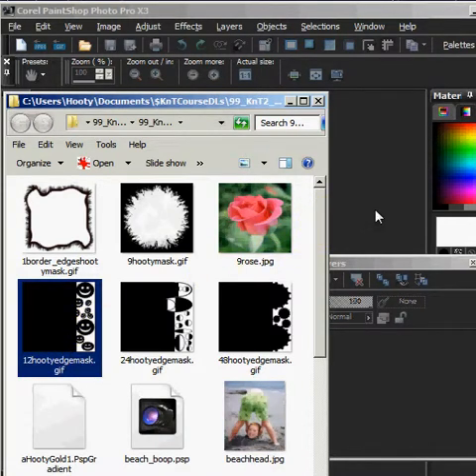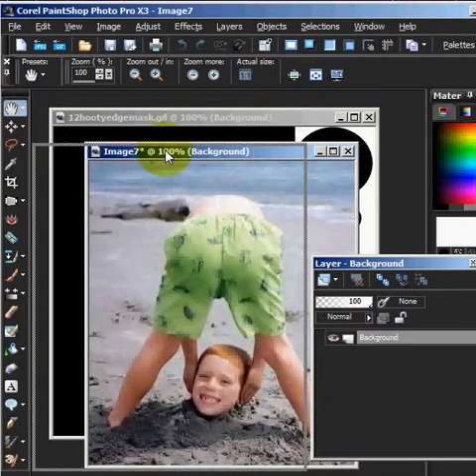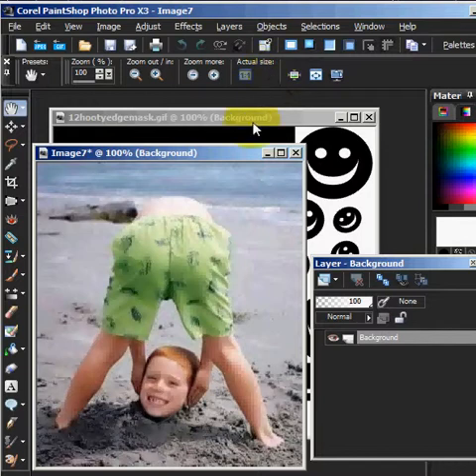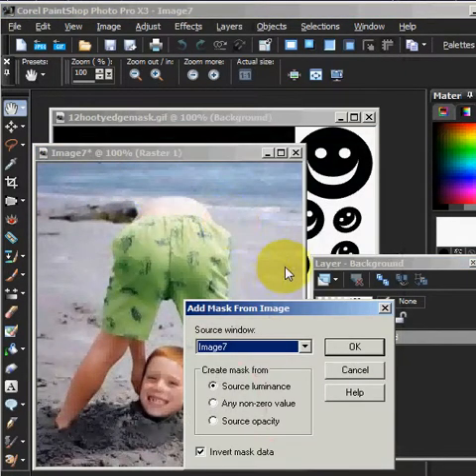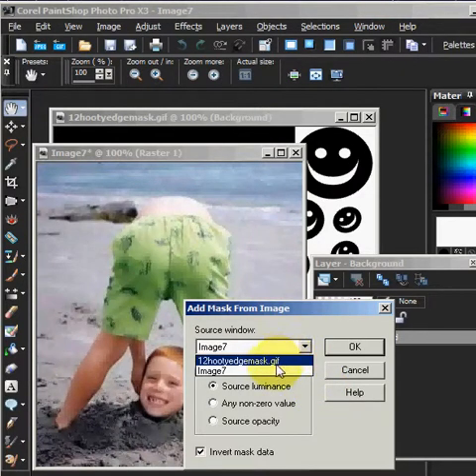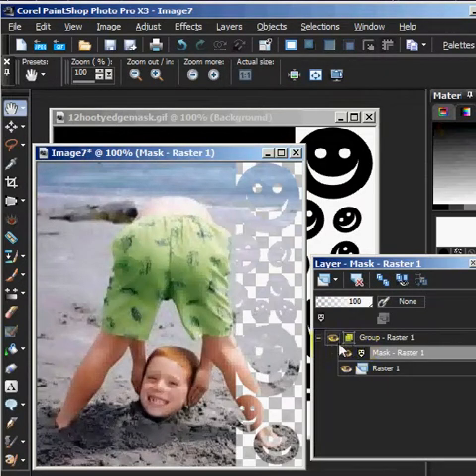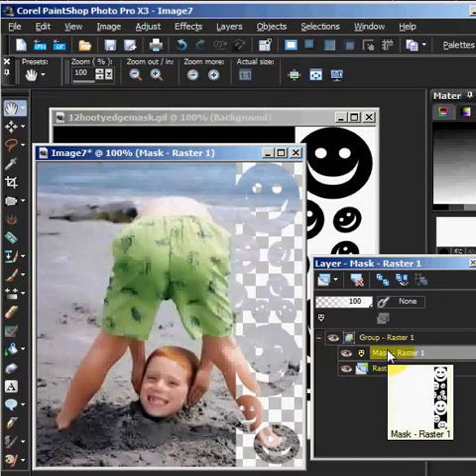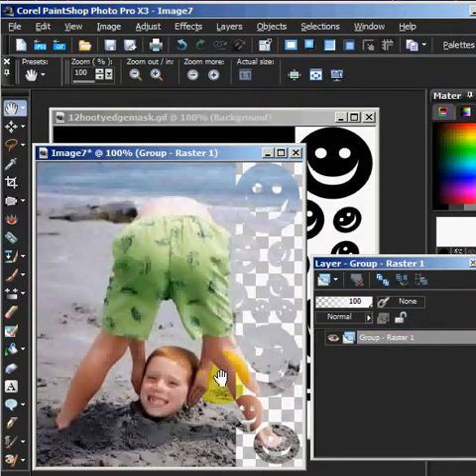How to apply a mask to a graphic in PaintShopPro - One Method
This is a quicky video tut to show one method of applying a mask to a graphic in PSP. If you have never used masks in PaintshopPro it can be quite mysterious. ;)